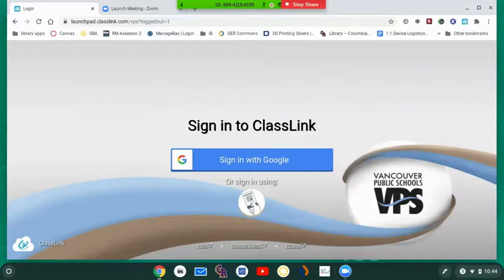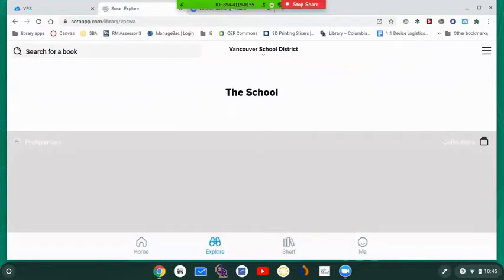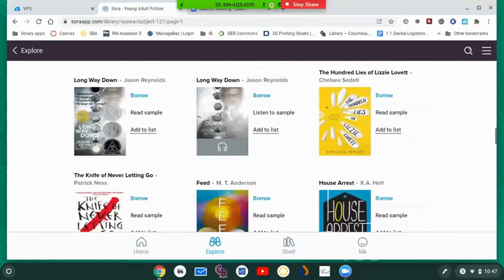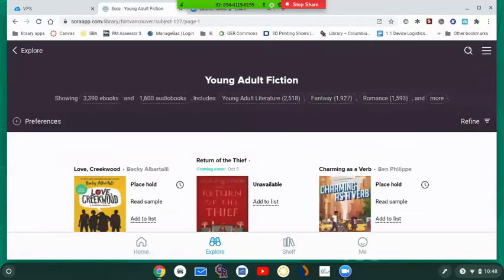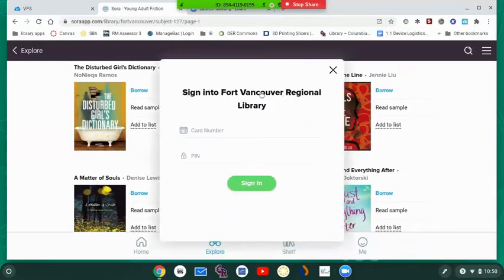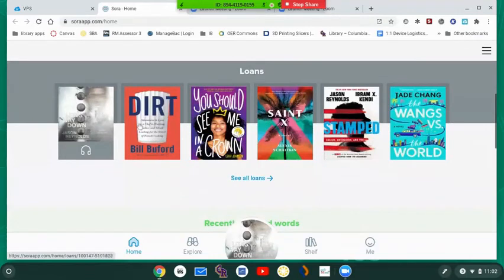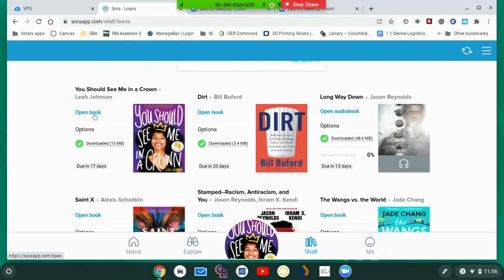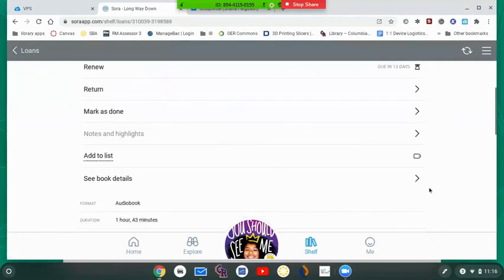How to check out ebooks on your chromebook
Use the Sora app in Classlink to check out digital books and connect to your public library!